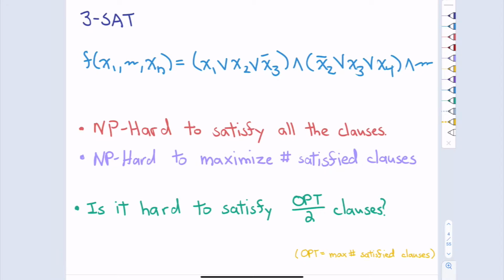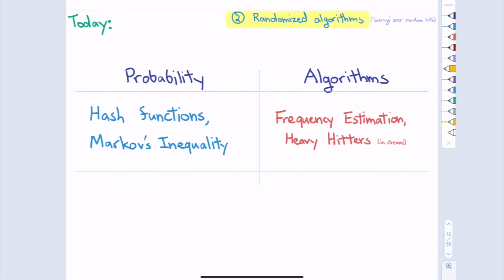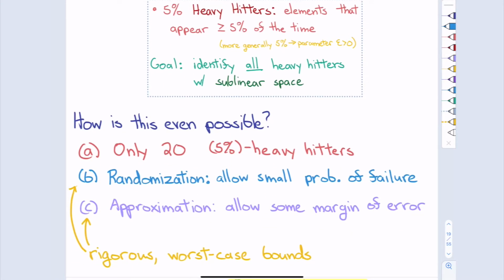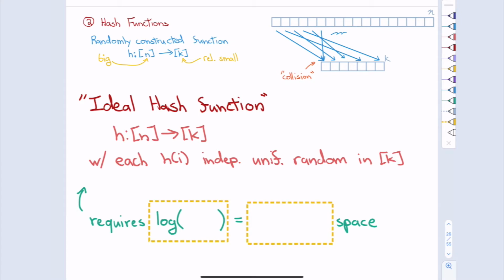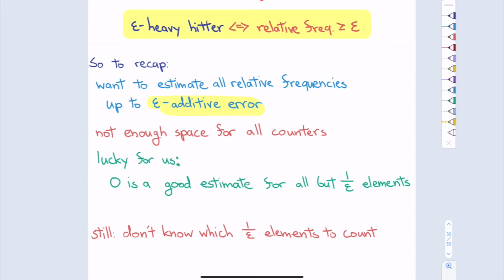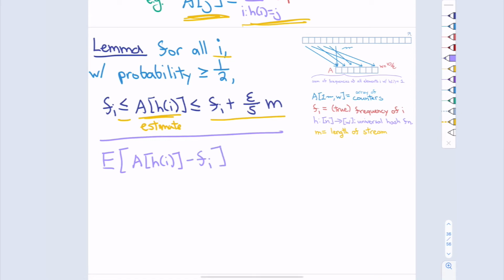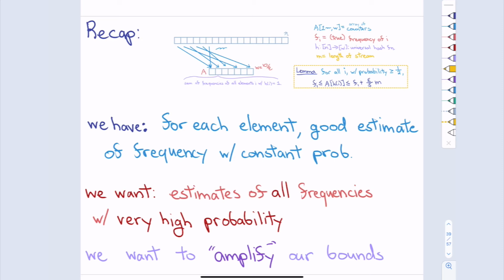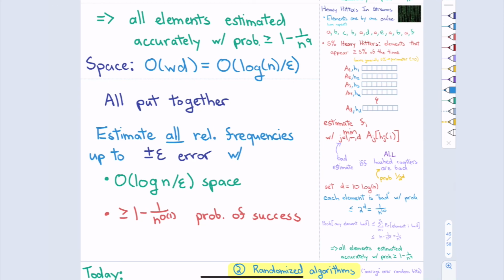Hashing and heavy hitters (Fundamental Algorithms, Spring 2022, Lecture 22)